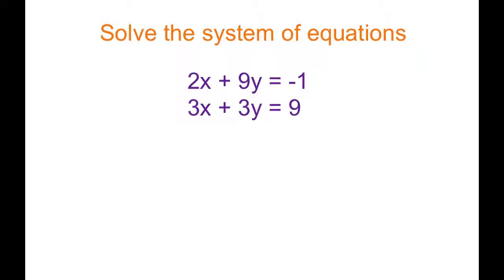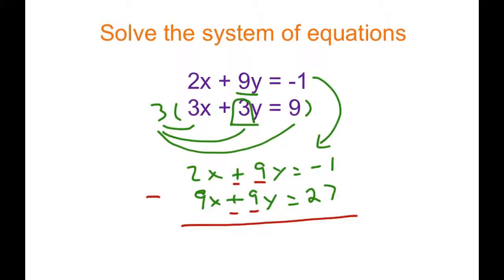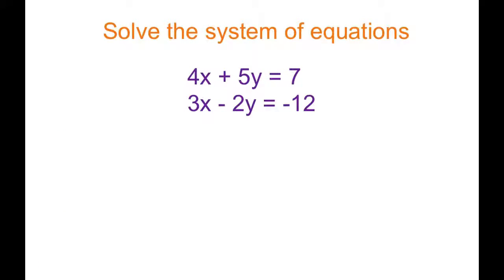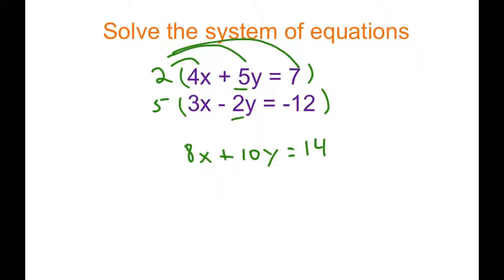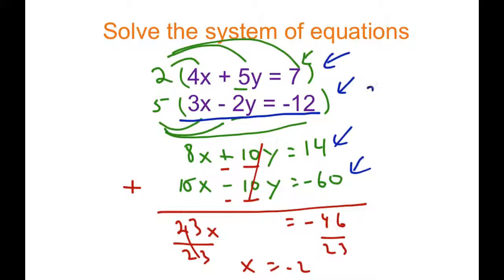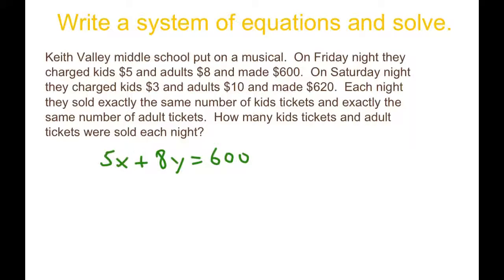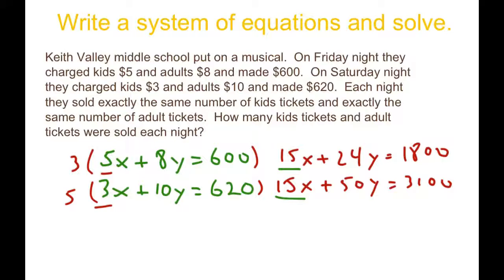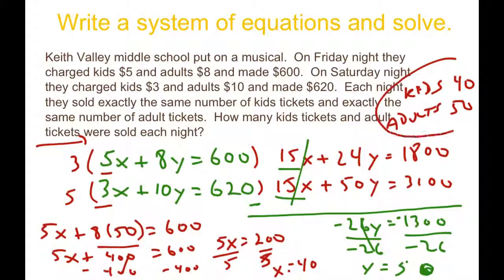Solving Systems of Equations Using Multiplication, Then Elimination